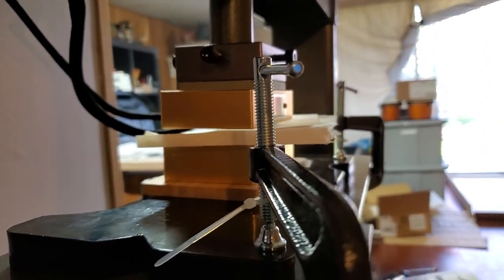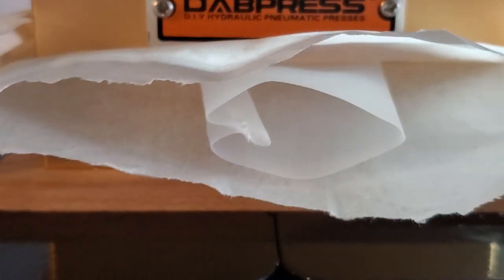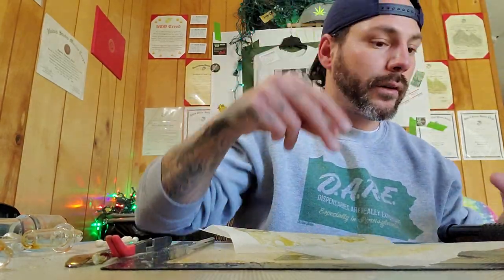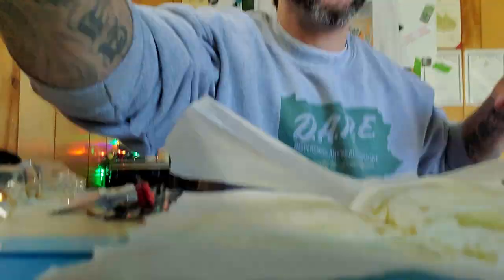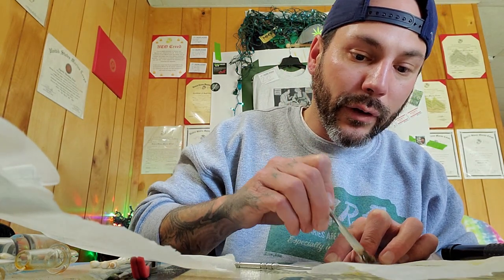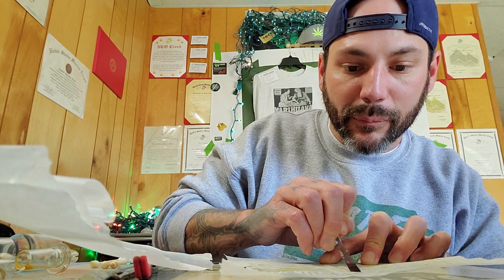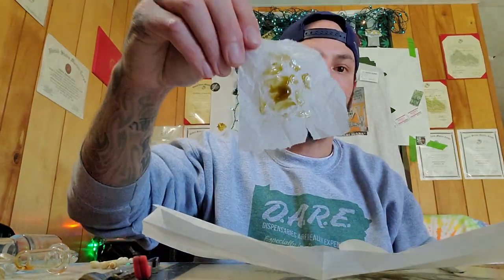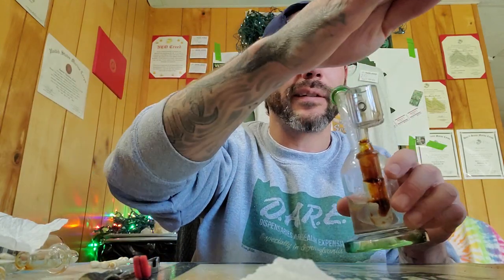WHAT IF A VETERAN USED HIS UC INSURANCE TO BUILD A MEDICAL DEVICE PART 2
Shout out to my dude DJ 🙌